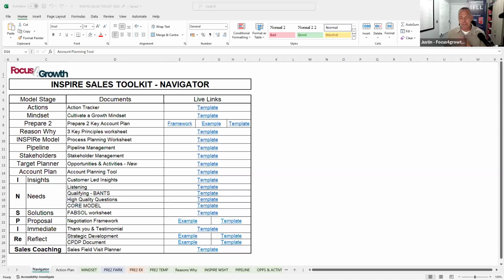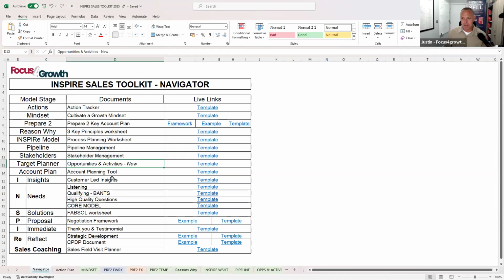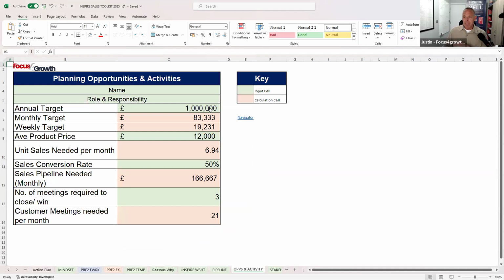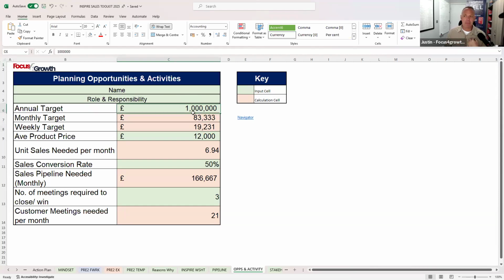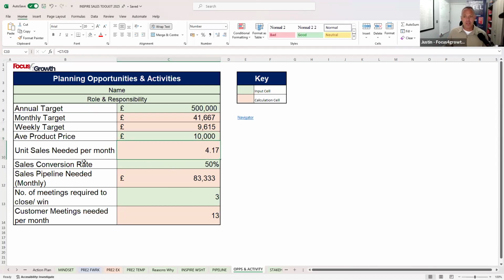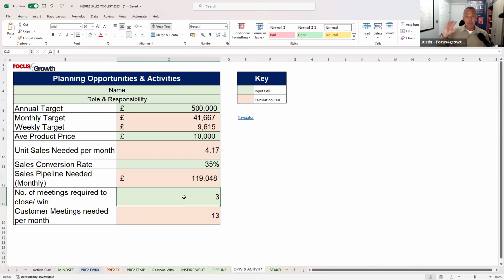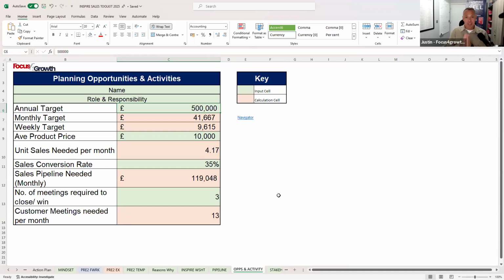Sales Success Calculator - 2025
🚨 Lots of sales teams aren’t clear on the size of pipeline or level of activity they need to hit their targets.
It’s like knowing your destination, but having no idea what route to take — or what speed to travel.
You're just guessing.
I've seen this time and time again with teams I’ve led and with my clients.
They map out their targets...
But they don’t work backwards to identify the opportunities, pipeline, and activities needed to deliver those targets.
It leaves a huge clarity gap.
That’s why I’ve created a simple tool called The Sales Target Confidence Calculator.
It’s designed to take the guesswork out of your sales efforts.
🔢 Just plug in five key numbers:
✅ Your sales target
✅ Your average order value
✅ Your conversion rate How many calls you need to get a customer to engage
✅ How many calls you need to win the customer

From there, the tool automatically calculates:
✅ Your monthly & weekly target
✅ The number of sales you need to make
✅ The size of pipeline you’ll need
✅ Your monthly activity levels
No more guessing. No more hoping you’re ‘doing enough.’
This tool gives you clarity and confidence that your actions will lead to results.
Want a copy?
Comment ‘success’ and I’ll DM you the details.